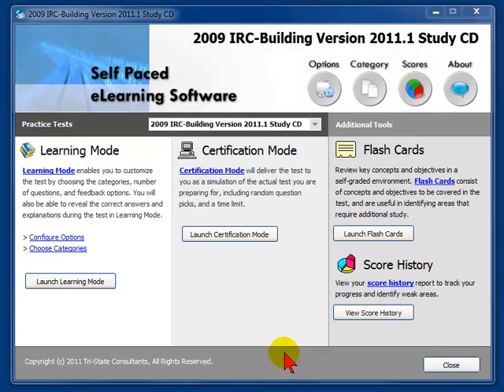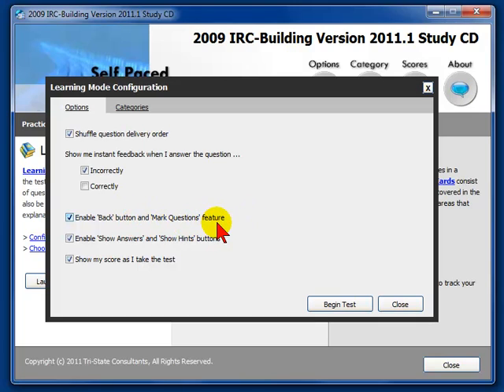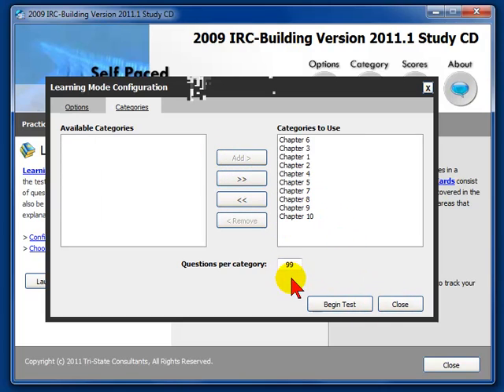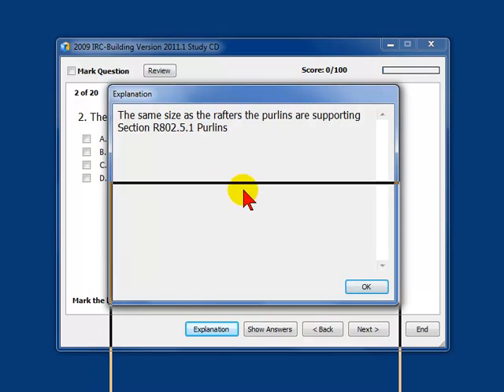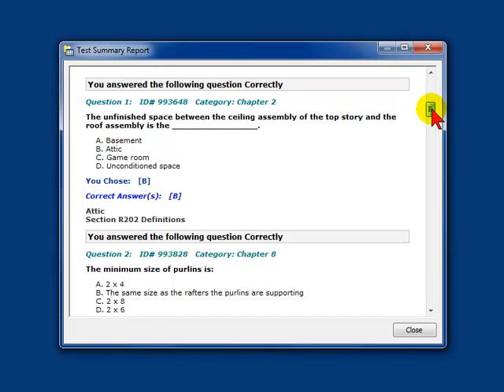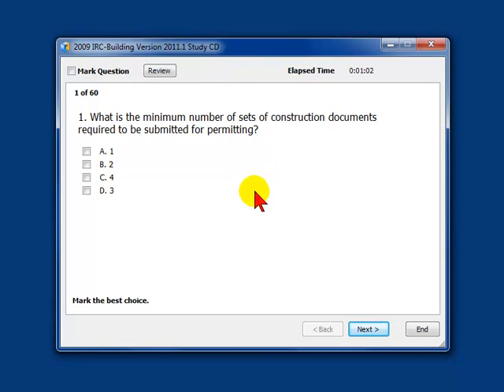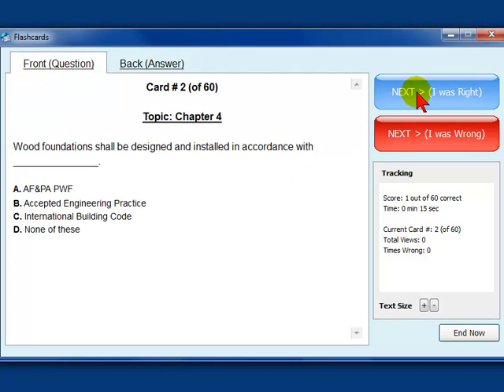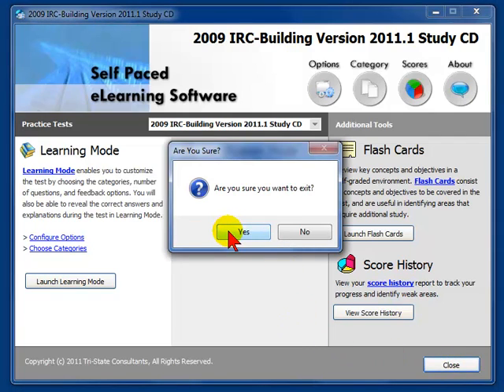Tour of StudyThe Code CDs for ICC Exams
- This video is a tour of how our Study CDs work in preparing you to take any ICC Exam.  This study cd is not a cram course where you memorize the questions and answers.  This study cd teaches you how to look up items in the code books and teaches you the code. Hundreds of CDs have been sold to people who have past their exams on the first try.  to see all of the Study CDs that are available.